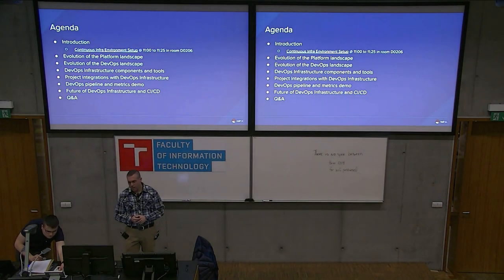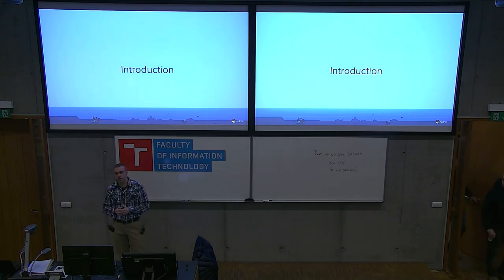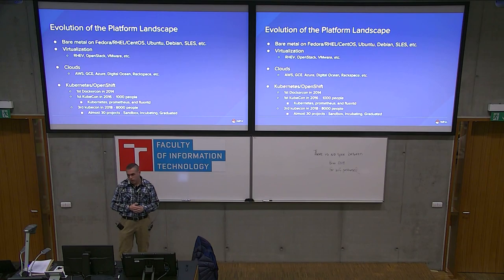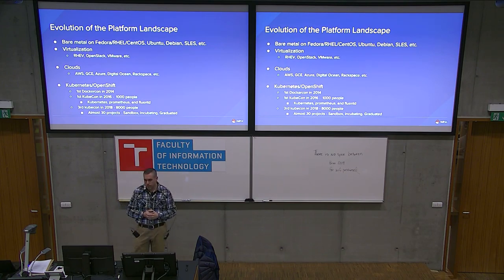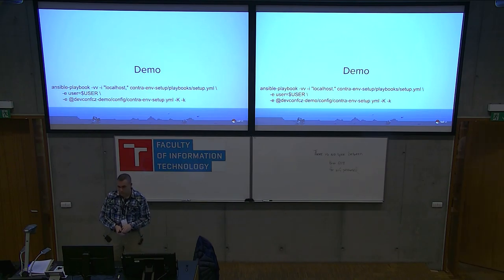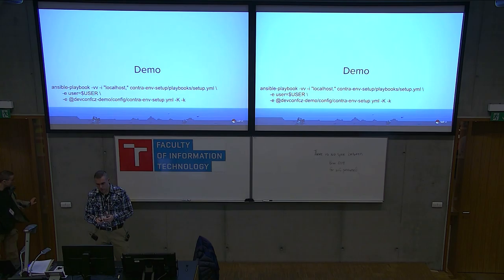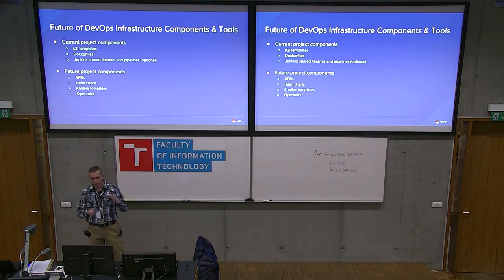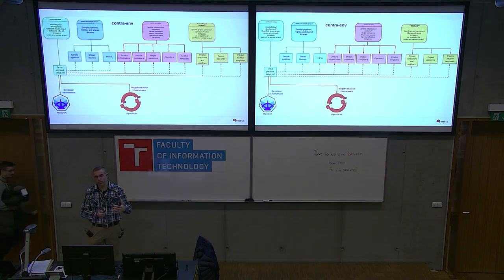DevOps in the palm of your hand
Presentation name: DevOps in the palm of your hand
Speaker: Ari Livigni
Description: OpenShift is the platform, but what about running all your DevOps tools & infrastructure components on it such as CI/CD, application builders, and metrics. I will present and demo deploying Jenkins Master/Slaves, Jenkins pipelines, helper containers, and metrics of the environment. The future of the evolving platform and how this impacts DevOps tools and infrastructure components.